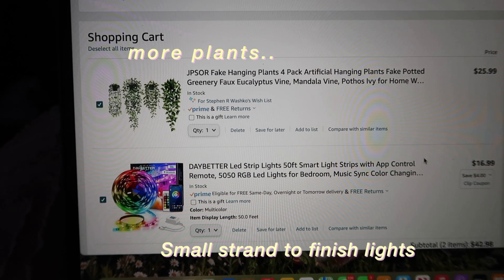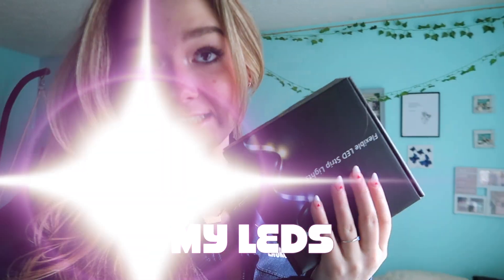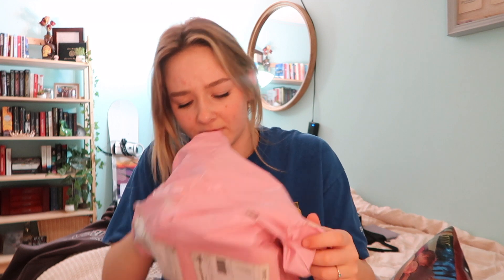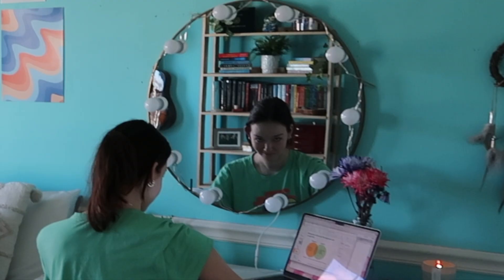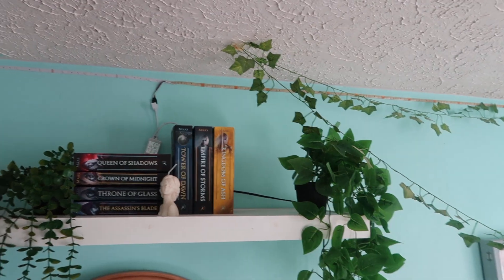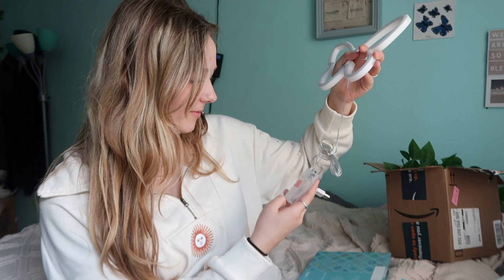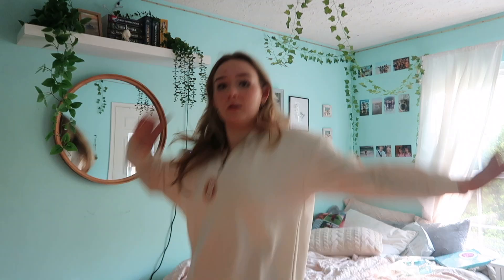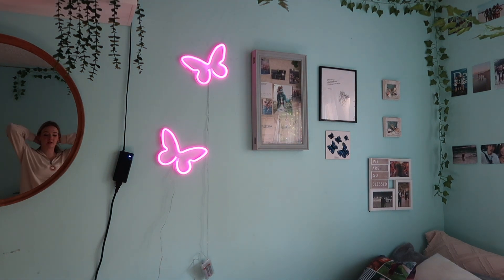HUGE ROOM MAKEOVER/TRANSFORMATION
FINALLY this video is going up ive been working on it for 3-4 months i rly rly hope u enjoy i love how the video turned out and i lvoe how edited, to toot my own horn. Thank you guys for watching every one of you mean the world to me!!

🎶MUSIC
Ping ping club she’s your trouble
calicoLoco- Minty Newports
lukrembo- boba tea
Lukrembo-cheese

Q&A ❣️

How old r u?
19 BIRTHDAYY TODAY:)

What camera do u use?

FINAL CUT RPO

every Sunday and sometimes an extra video